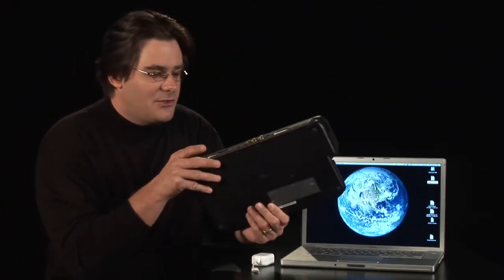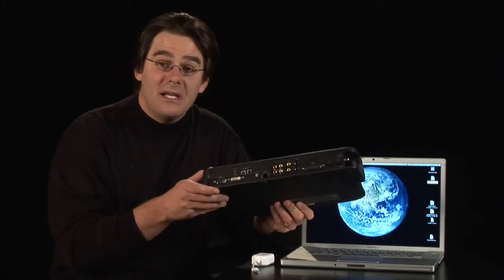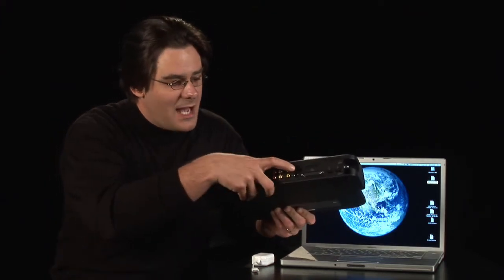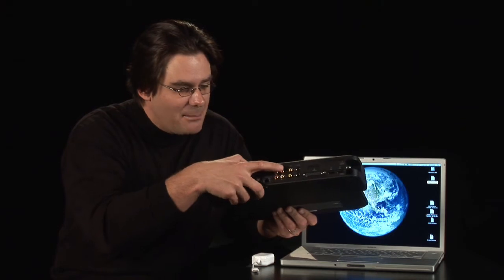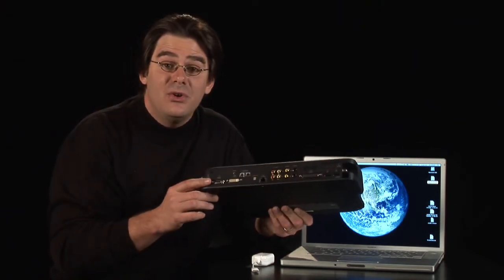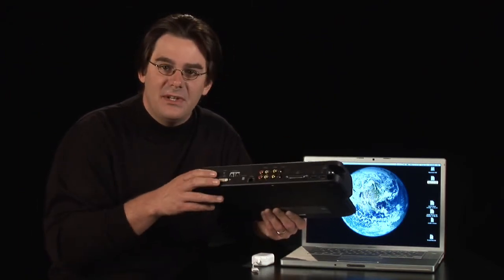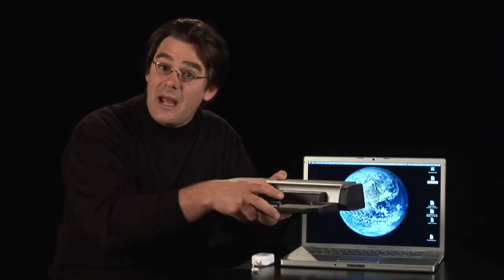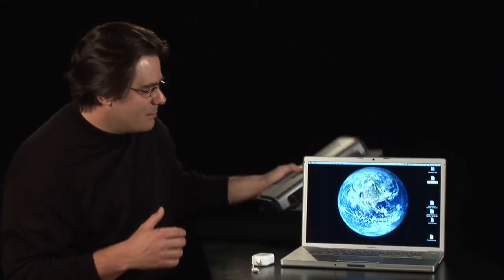Connecting Computers, TVs & Camcorders : Can You Connect Your Computer to the Television?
A computer can be connected to a television using a composite video cable or a super video cable, which treats the TV screen as a second monitor. View downloaded movies or PowerPoint presentations on a television screen with tips from a digital device specialist in this free video on connecting hardware.